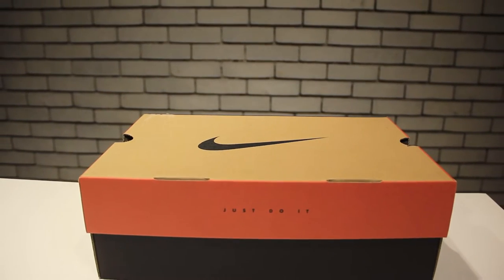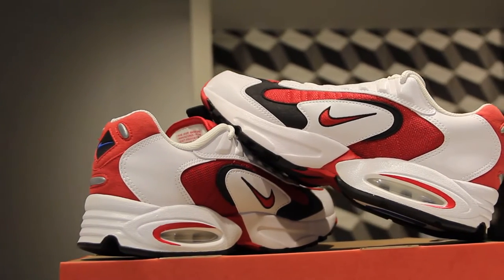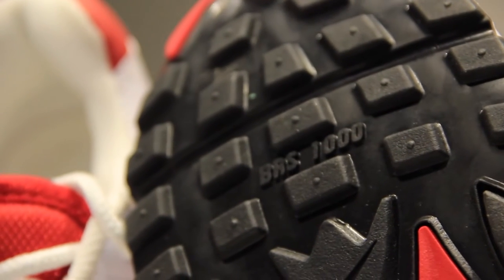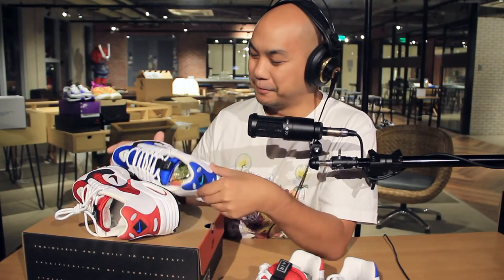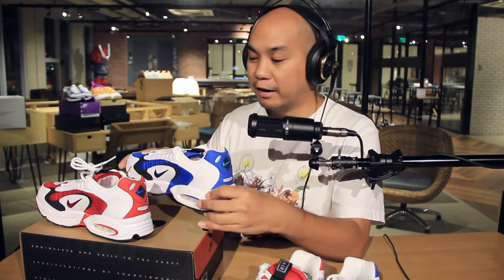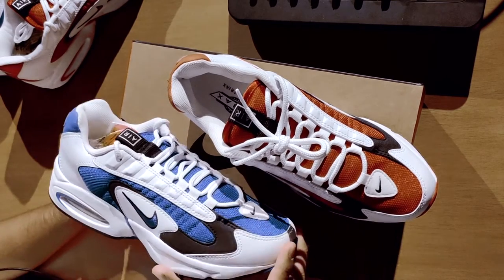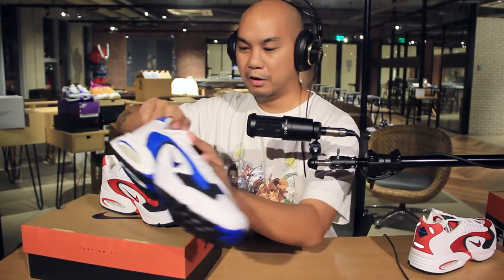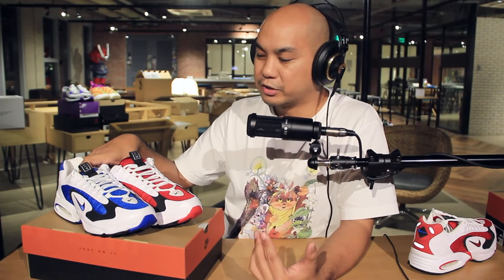NIKE Air Max Triax 96 Review... Double up! | Opening Act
As witnesses of subcultures colliding into a single superculture, Adjima seeks to document and have a discussion on that movement’s aesthetics.

Produced by Honeycomb Manila from their collaborative studios in Double Dragon Plaza in Manila, Philippines.